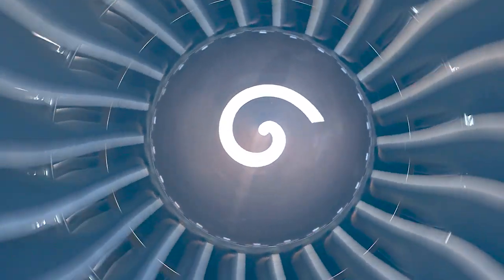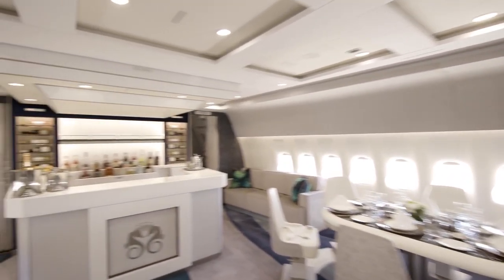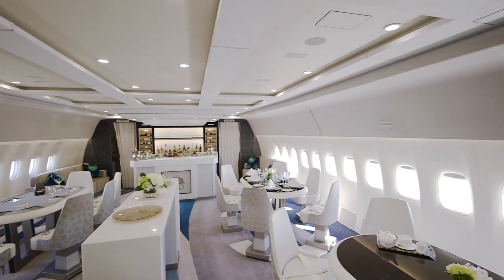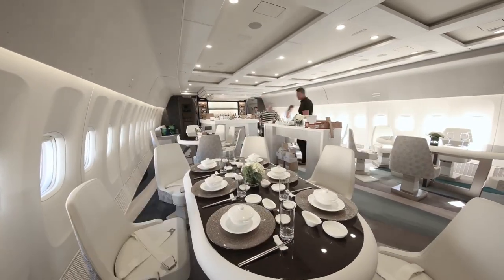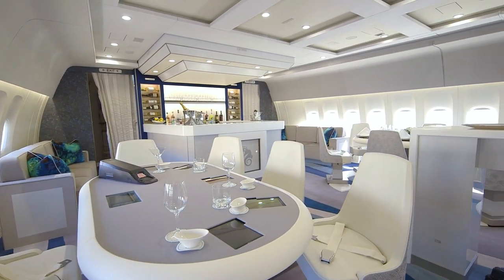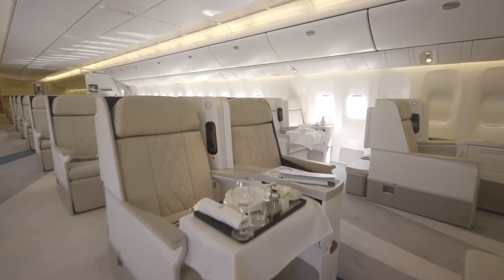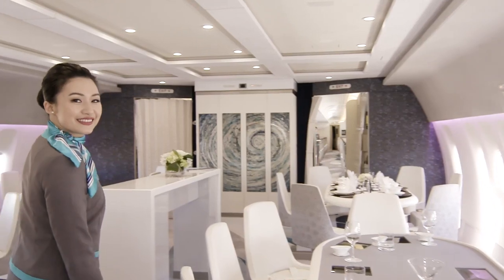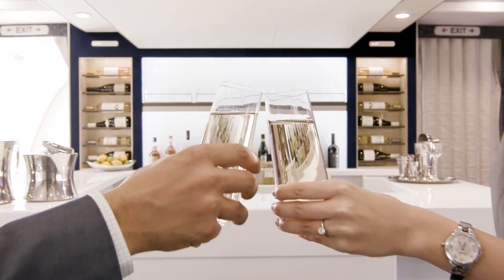Boeing Business Jets, The Making of Crystal Skye, BBJ 777-200LR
An exclusive peak at the making of the VIP 777-200LR Crystal Skye by Boeing Business Jets and Greenpoint Technologies. Boeing Business Jets brings the best of commercial aviation into the realm of private air travel, offering customers a wide range of Boeing products that can be uniquely customized for the private, business or governmental sectors.